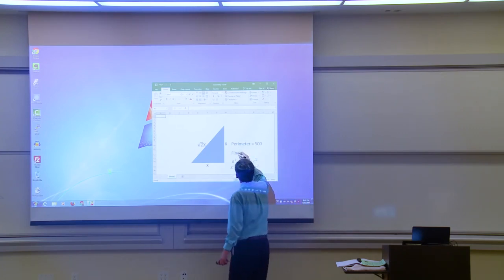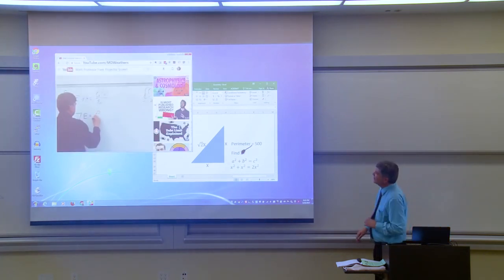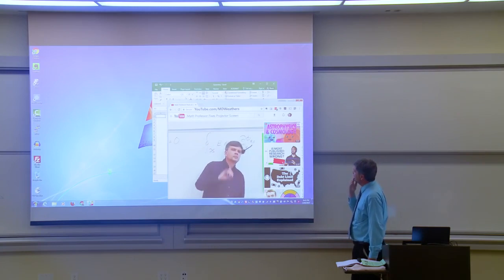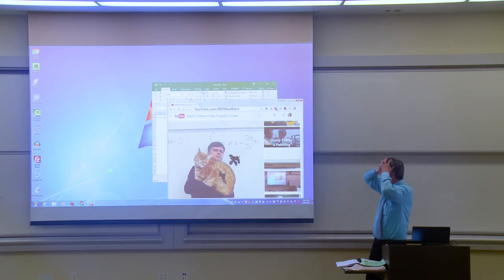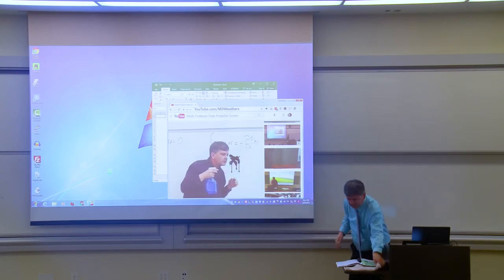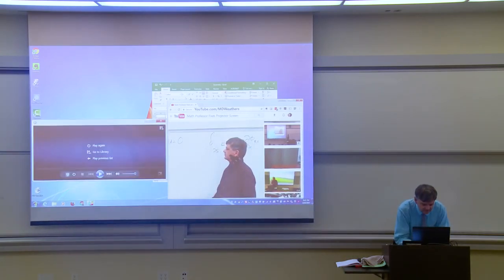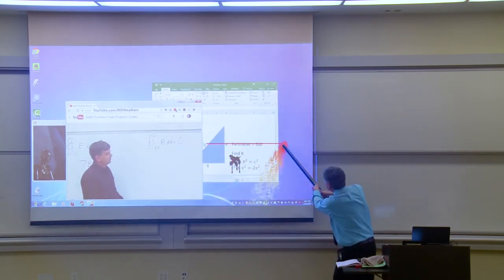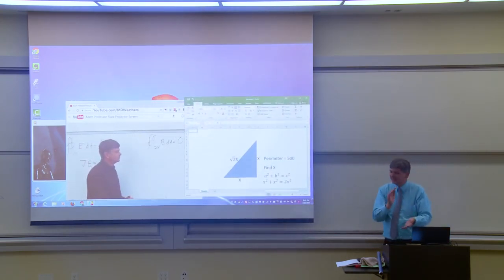Math Professor April Fools Prank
April fools prank at Biola University, California USA.
Created by Matthew Weathers.